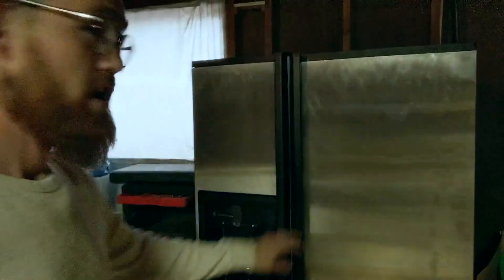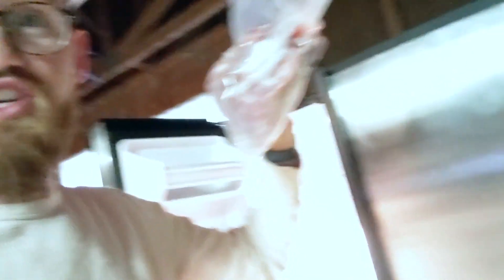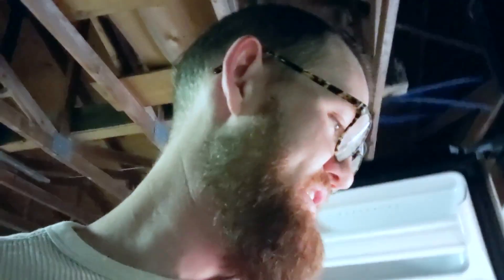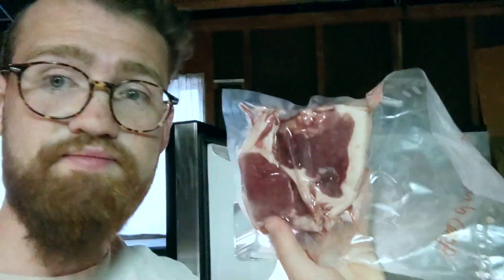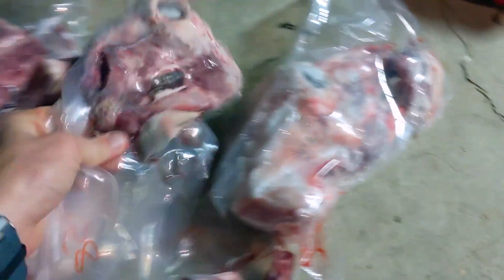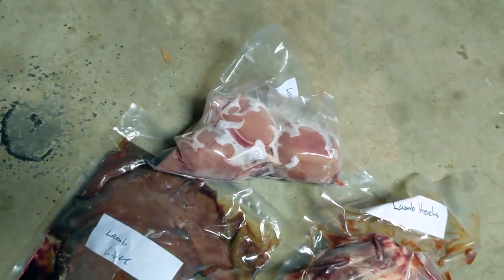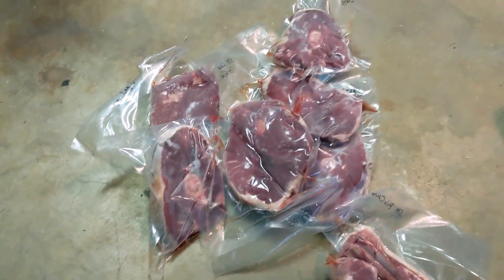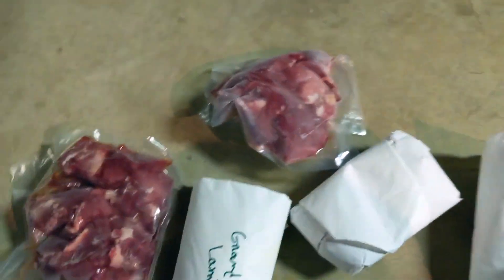How much meat does a 6 month old lamb give?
The day finally came, we butchered our first lambs.

We had two rams that went to the butcher on Wednesday and we picked up the meat on Saturday. We had a 58 pound hanging weight with one, and 54 pounds with the other.

In this video I'm going through all the different cuts of lamb, and how much I got (as well as my plans for them).